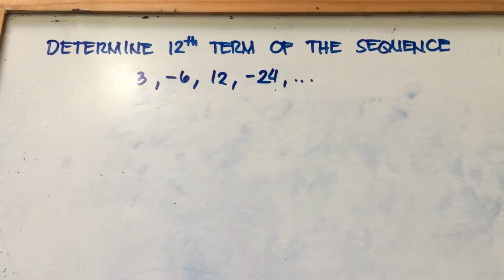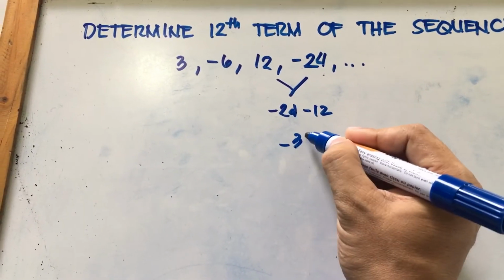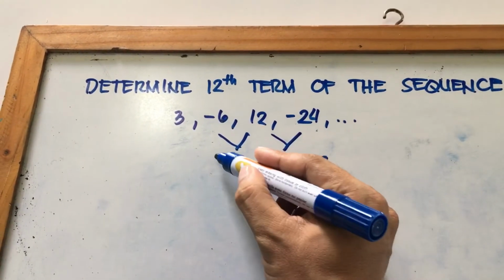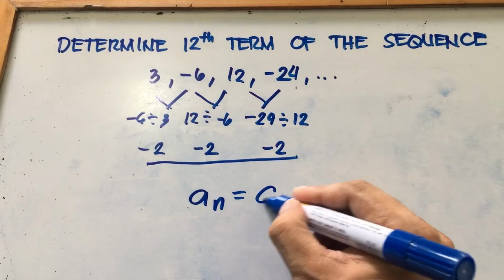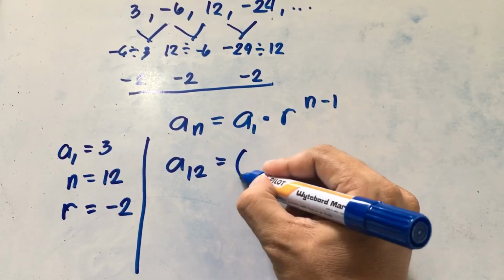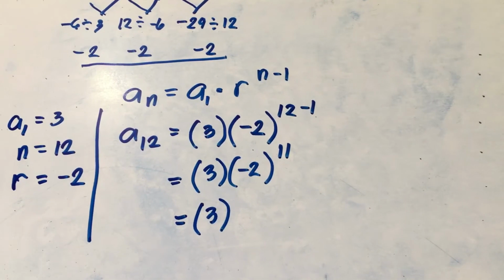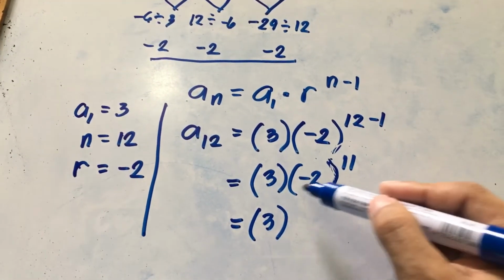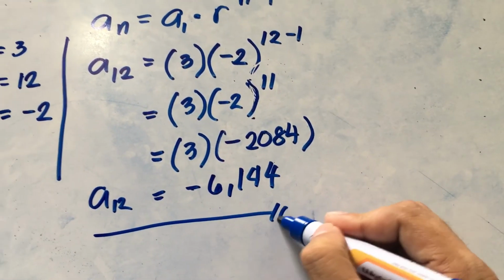Geometric Sequence | Math 10: Part 2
Geometric Sequence (Part 2)